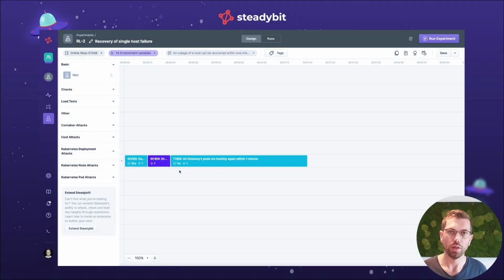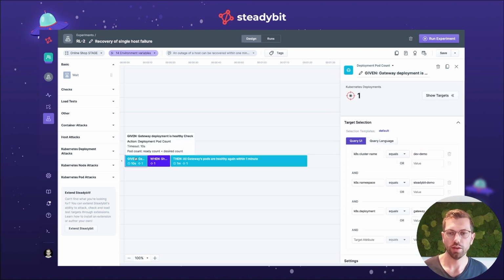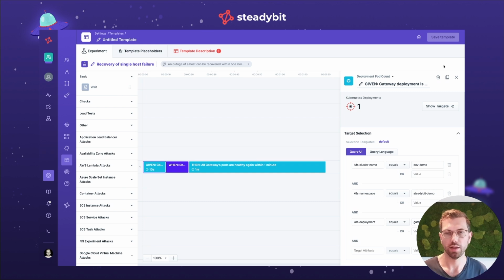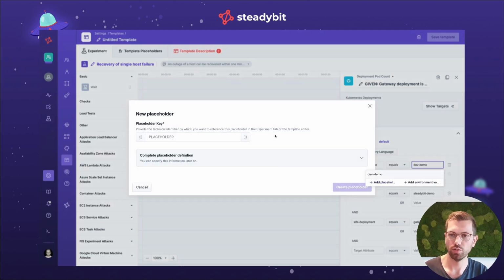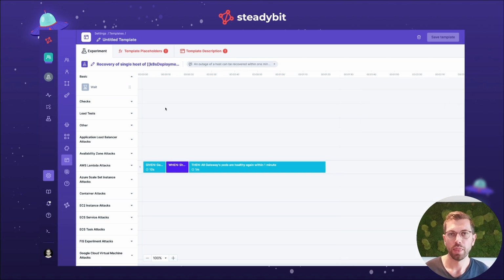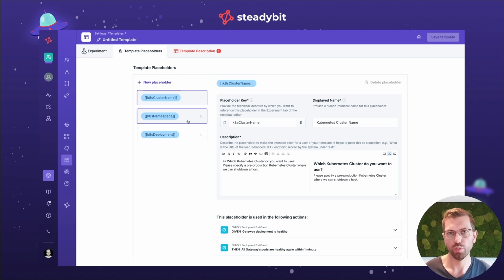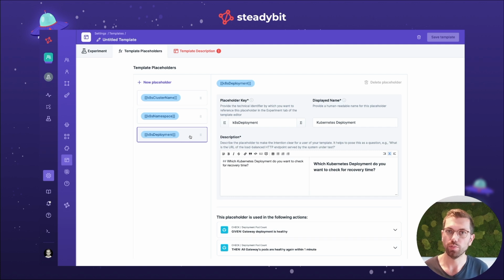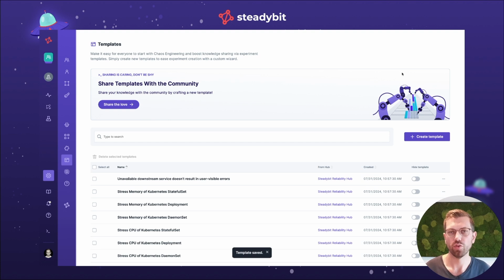How to Create an Experiment Template to Foster Knowledge-Sharing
Experiment templates make it easy to share knowledge and help your team get started with chaos engineering. In this video, we walk through creating a custom experiment template based on an existing experiment. Learn how to set up placeholders, add descriptions to guide users, and make your template discoverable for your team.

Topics Covered:

0:00 Introduction to experiment templates
0:07 Reviewing the experiment structure for sharing
0:43 Saving the experiment as a template
0:52 Using the template editor and placeholders
1:12 Configuring placeholders for variable content
1:45 Adding descriptions to guide template users
2:33 Making the template discoverable
2:55 Wrapping up
To see how teams can use this template, check out For a quick overview of experiment templates, Explore all templates in the Reliability Hub